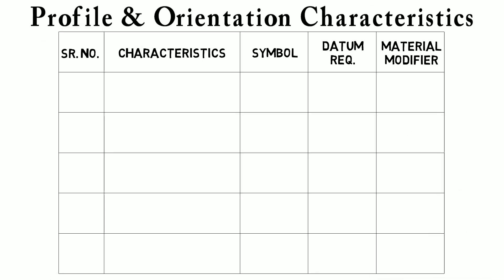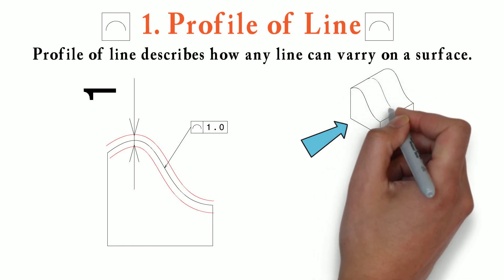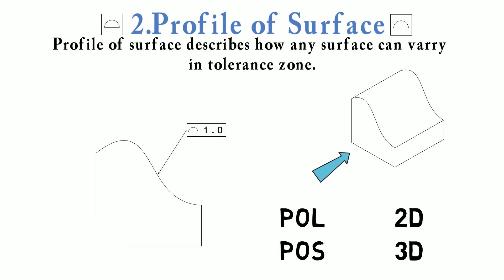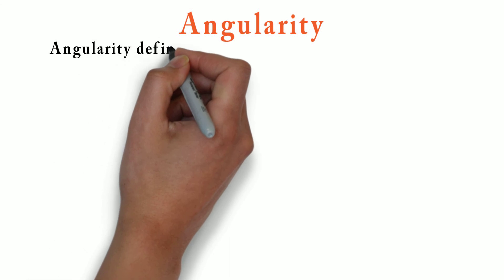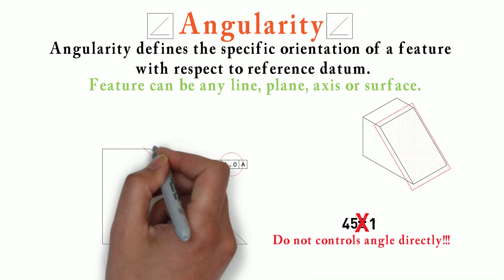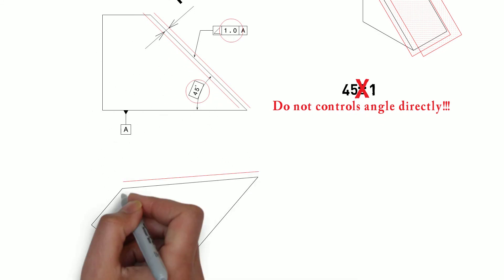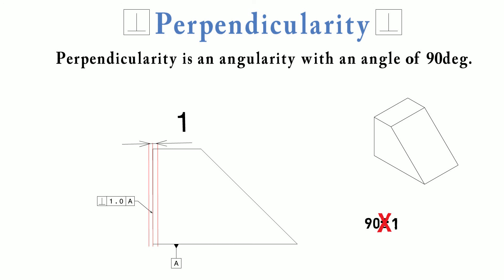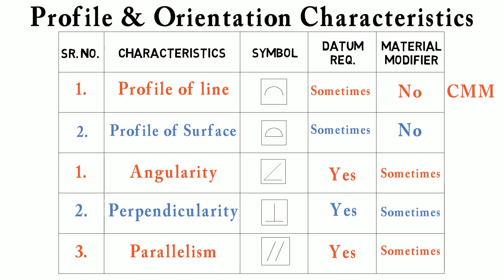Tutorial 5: Profile & Orientation Characteristic (POL,POS,Angularity,Perpendicularity,Parallelism)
You will get to learn,

-Profile of line
-Profile of surface
-Angularity,
-Perpendicularity,
-Parallelism.
All of these tolerance characteristics,
their symbols, material conditions & datum requirement.